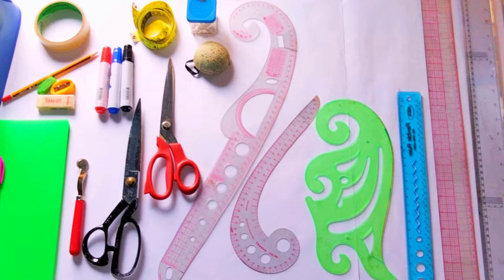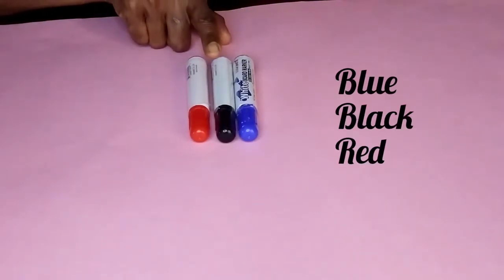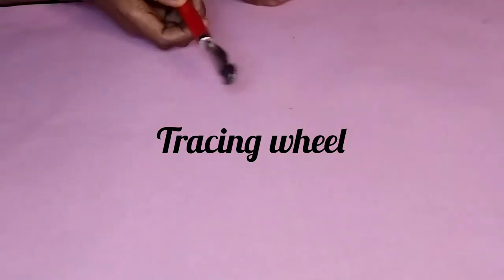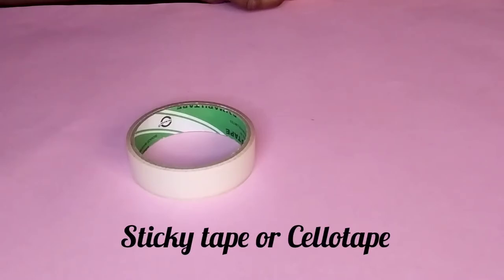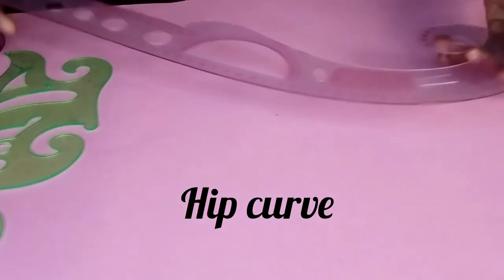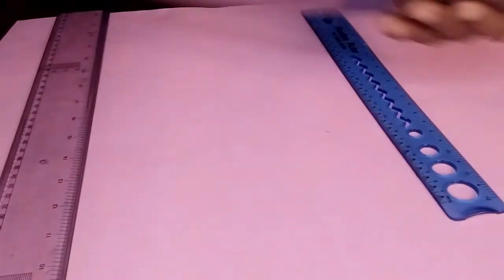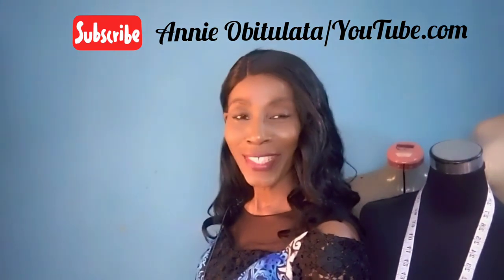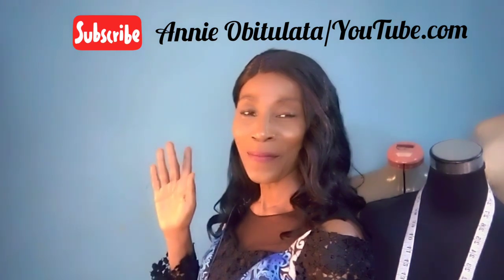PART 2-MY PATTERNMAKING TOOLS.